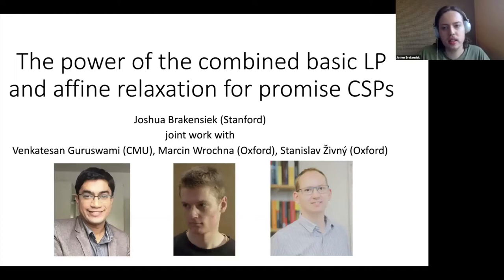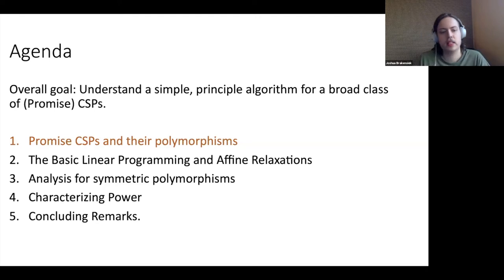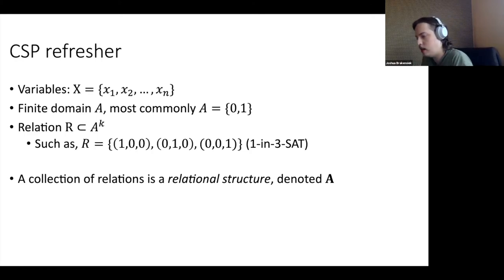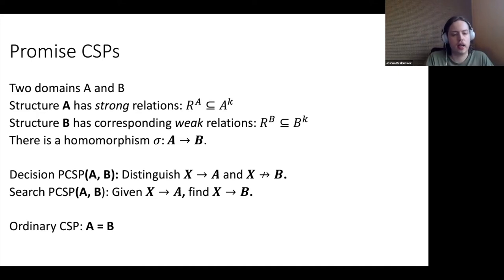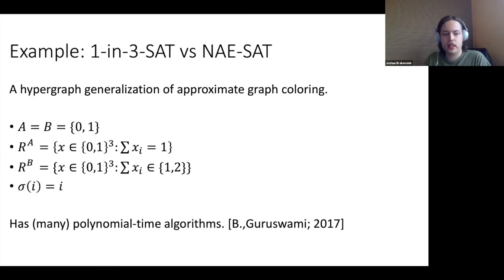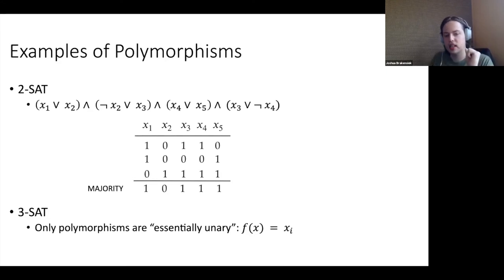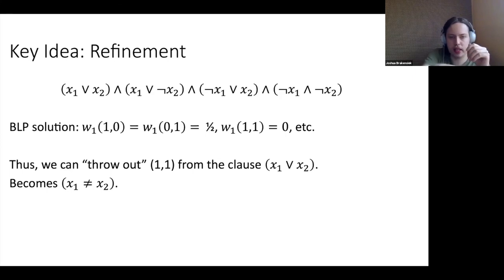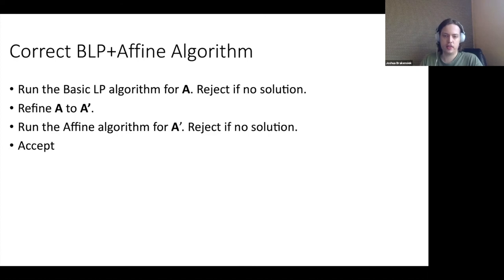Joshua Brakensiek — The power of the combined basic LP and affine relaxation for promise CSPs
An Online CSP Seminar talk by Joshua Brakensiek held on 19 Aug 2020. The paper is available at arxiv: